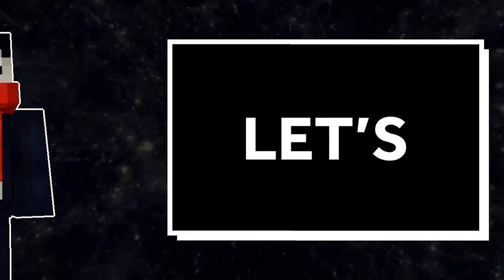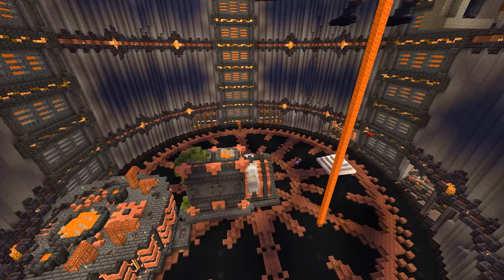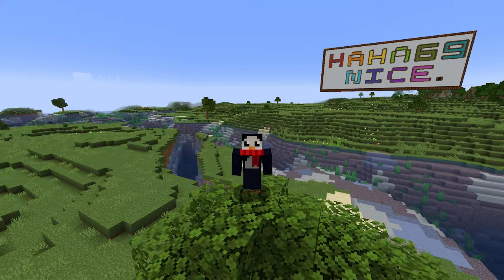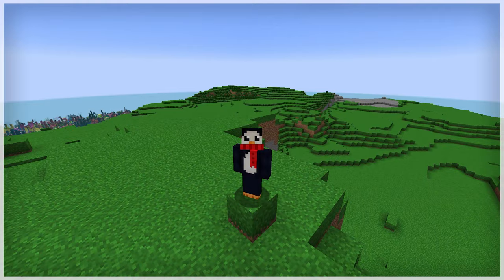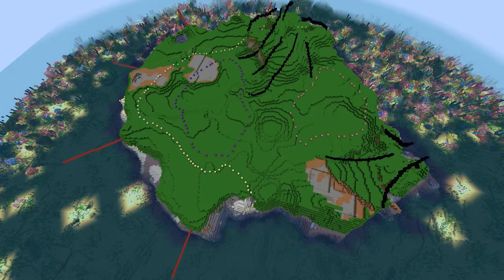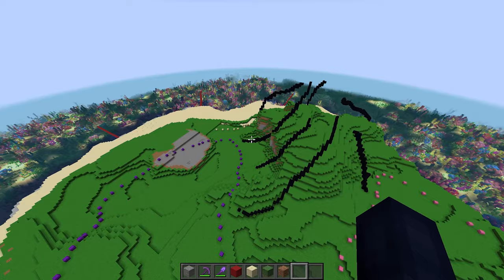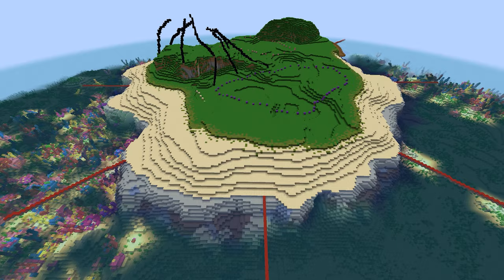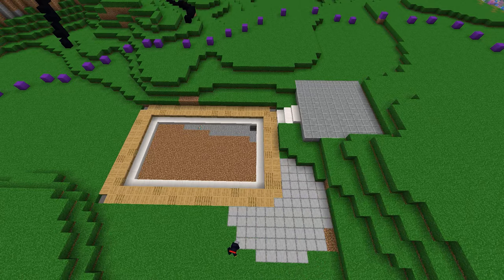7 Quick Tips for the BEST Minecraft MEGABASES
Welcome to 7 Quick Tips, where I give you the best advice on all kinds of minecraft building! This week we're talking about minecraft megabases! If you're stuck on how to build a minecraft mega base, hopefully my advice on planning and organization will be helpful :)

TIMESTAMPS:
00:00 ~ Intro
01:00 ~ My BEST Piece of Advice for Mega Builds...
02:40 ~ All Builds Need Inspiration, ESPECIALLY Megabases!
04:15 ~ Organizing your Build with Minecraft Infrastructure!
05:28 ~ How to Build "Large to Small"?
06:34 ~ Don't Overlook This When Building...
07:51 ~ Big Tasks vs. Small Tasks - Which is Better?
09:14 ~ Pacing is Everything!
10:03 ~ Outro

these minecraft gaming videos and minecraft tutorials will teach you building, like a minecraft house tutorial, minecraft castle tutorial, or learn building styles like minecraft steampunk, minecraft cyberpunk, minecraft cottagecore, futuristic minecraft or minecraft modern houses. this whole wall of text is to fool the algorithm into liking me more. check out the huge variety of minecraft tips and minecraft building tutorials for minecraft 1.18, minecraft snapshots and the minecraft 1.19 wild update! if you're interested in going from a building noob to a building pro, then be sure to watch through all of these minecraft hacks. these tips and tricks work on minecraft java, minecraft bedrock, minecraft pe, and minecraft on consoles like xbox, ps4, and switch! i mainly make minecraft building tutorials, minecraft building timelapses and a minecraft survival let's play series with multiplayer. in this video, you will get a tutorial on how to build minecraft megabases. we discuss minecraft storage systems, chest monsters, minecraft terraforming, and all sorts of planning and organization techniques to make some insane mega bases in minecraft. Hopefully, with these megabase tips, you will be able to make megabases just like the ones on hermitcraft, afterlife smp, or in minecraft hardcore 1000 days worlds. hopefully, this video will give you building hacks for your minecraft 1.19 builds.